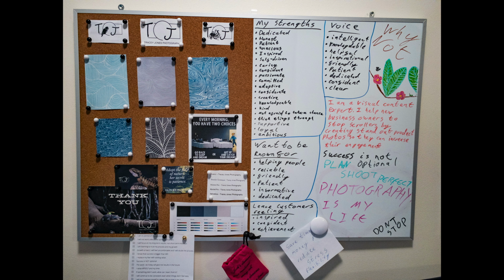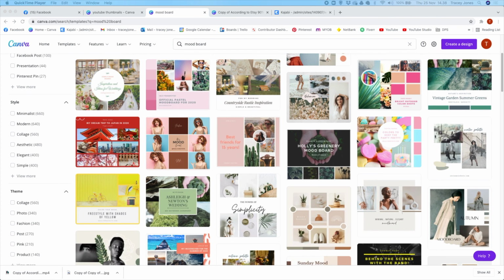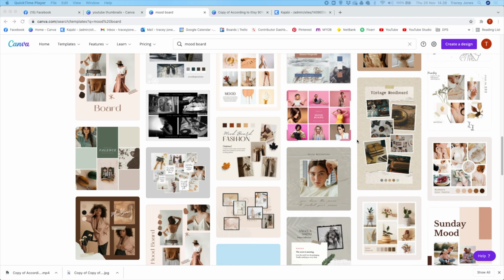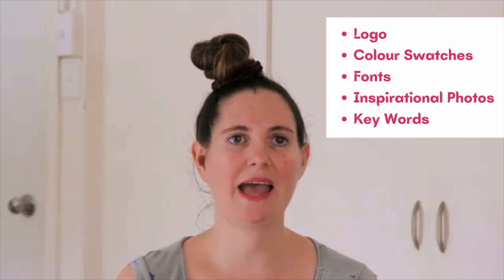4 Step to take to Include Your Brand In You product Photos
Do you struggle with sharing consistent and on brand posts on your social media and in the photos on your website.

Link to join my facebook group for more tips and tricks.